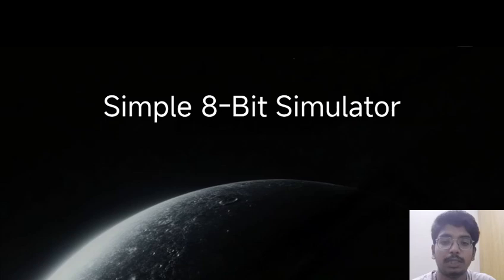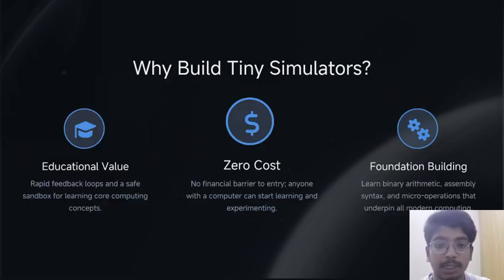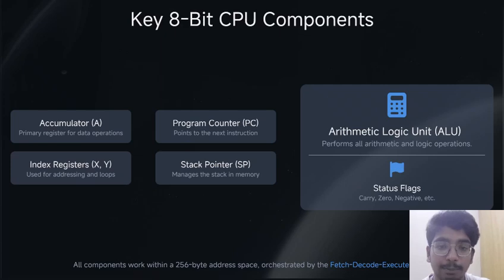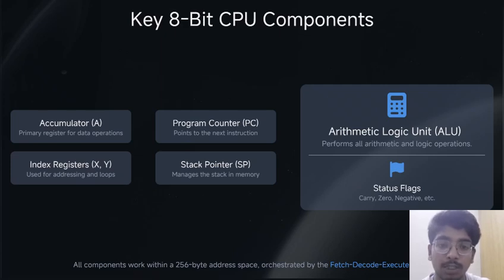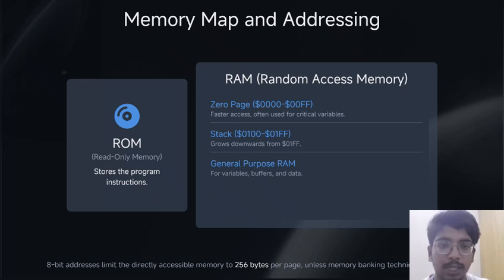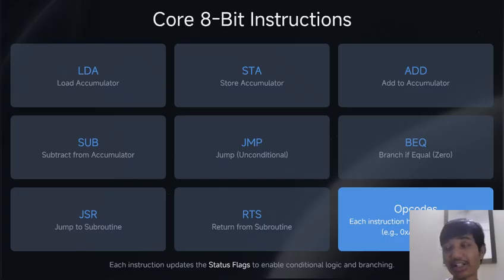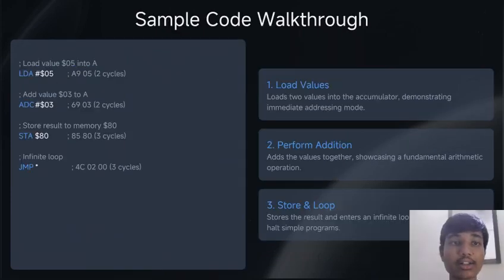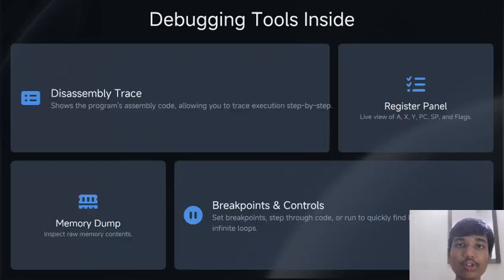Simple 8-Bit Simulator